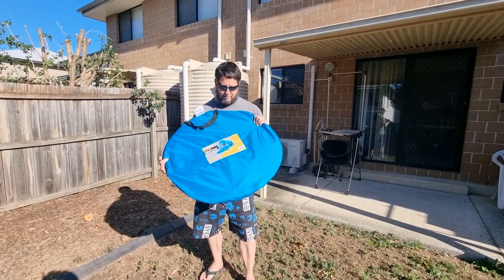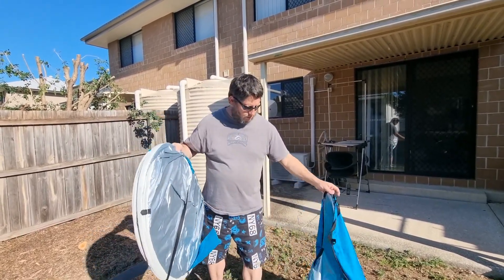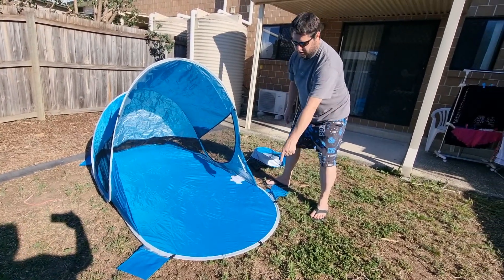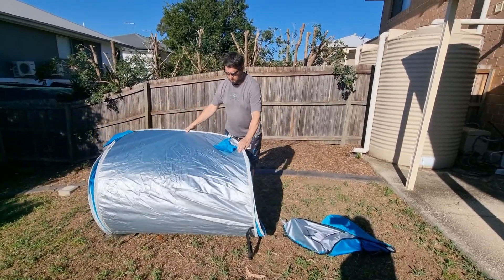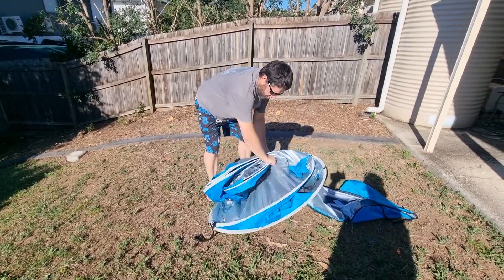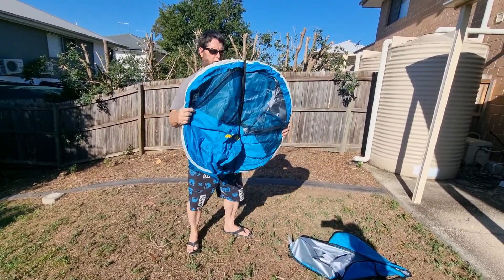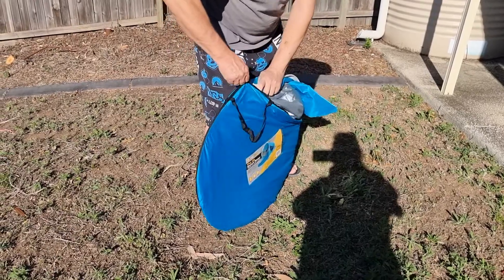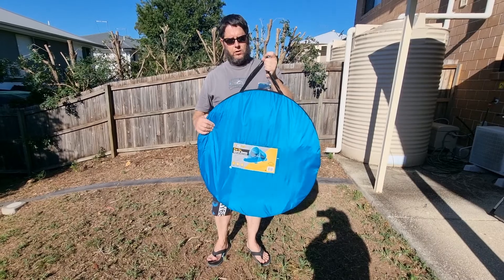Oztrail Beach Pop Up How To Fold Down (Costco)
Oztrail Beach Pop up Beach Dome and how to fold it back down and put in the bag.